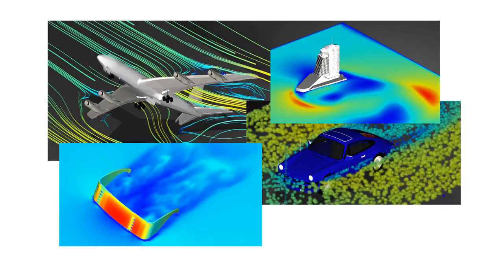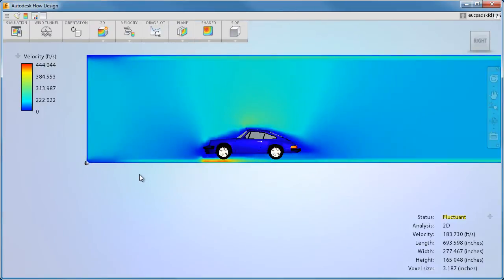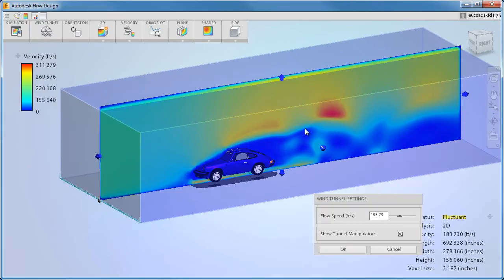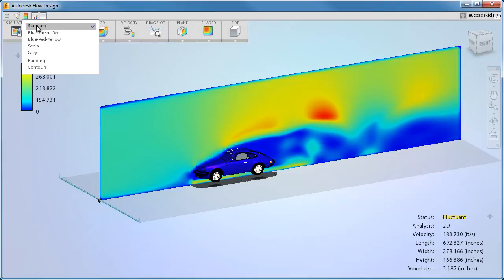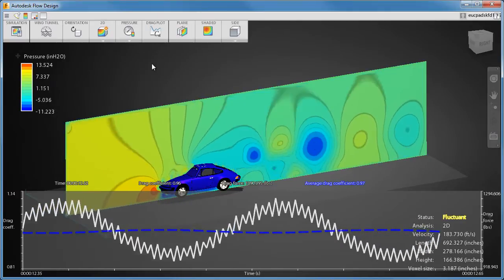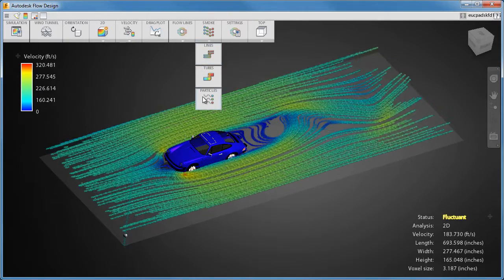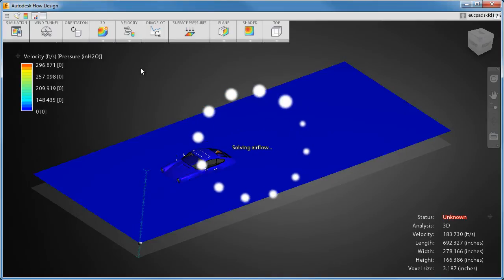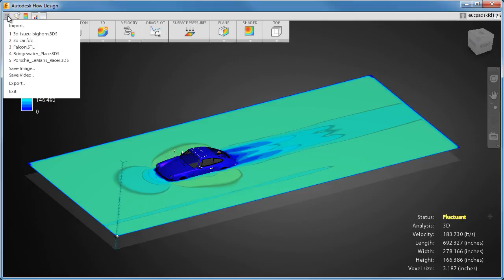Autodesk Flow Design - Overview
Overview on how use Autodesk Flow Design, a conceptual wind tunnel simulation and visualization tool.